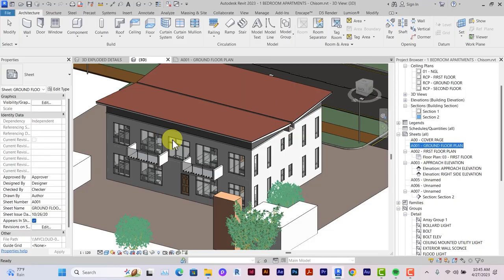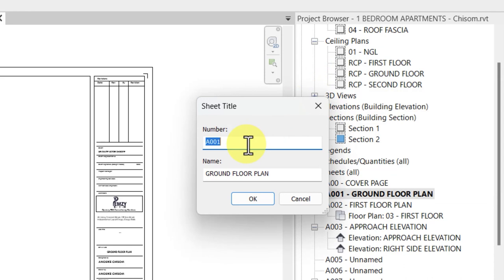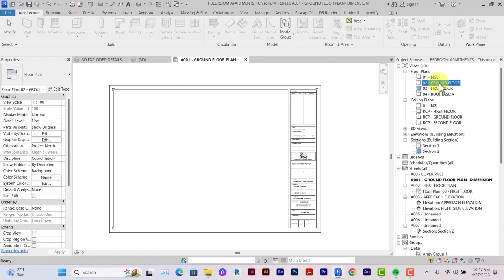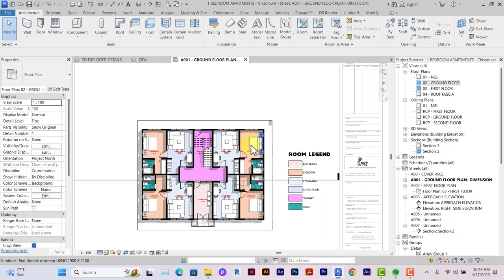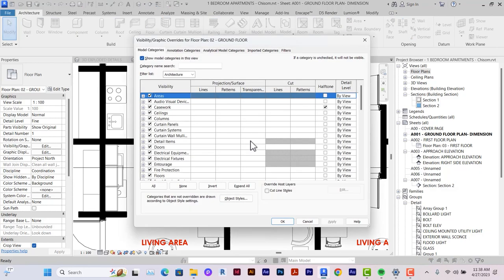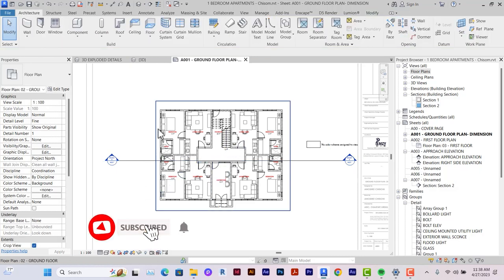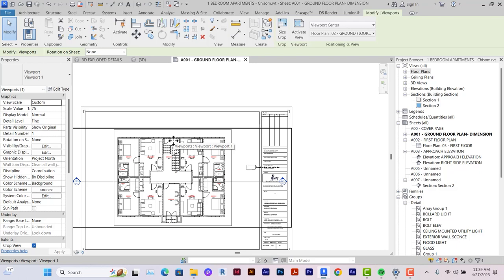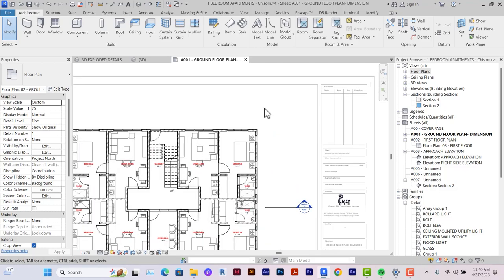Working Drawing in Revit (Part 1) - Setting up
A quick guide to set up a working drawing in Autodesk Revit by Praise Emeka-Idika. Setting up the floor plans on the sheets.